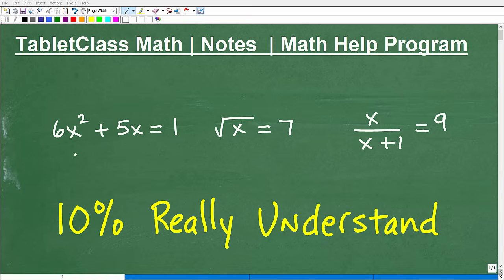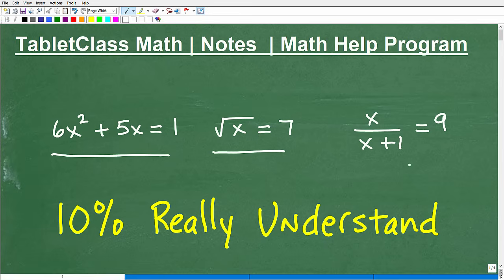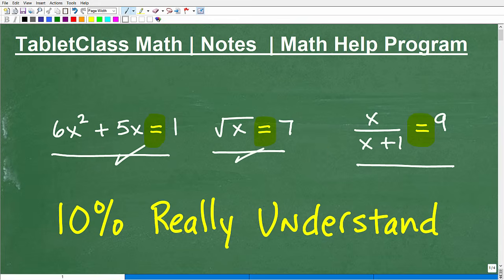10% of Algebra Students Get This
A video explaining the fundamental theorem of algebra.  For more math help to include math lessons, practice problems and math tutorials check out my full math help program